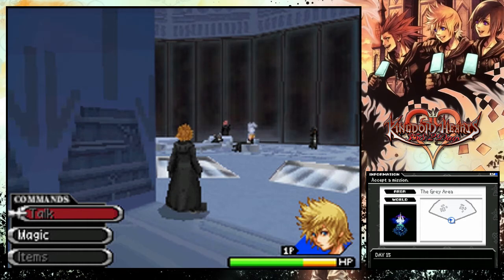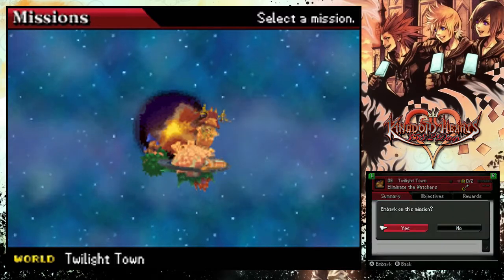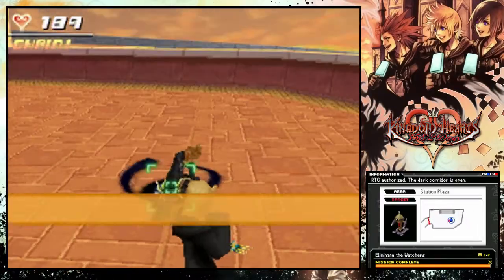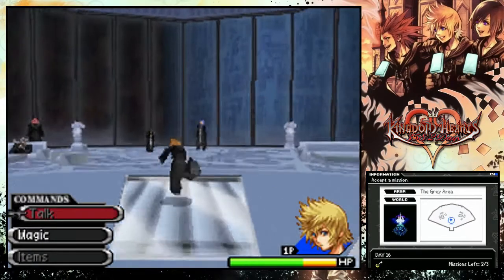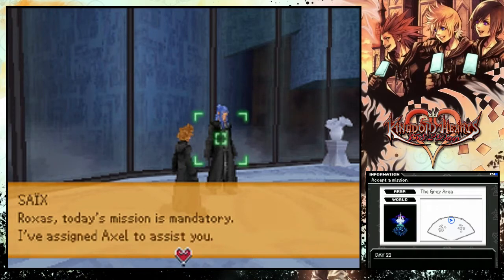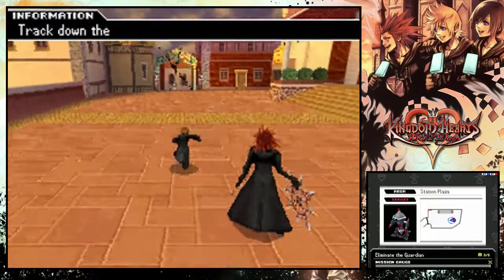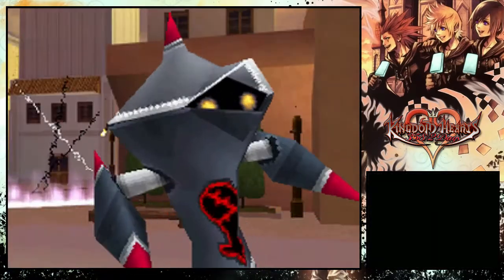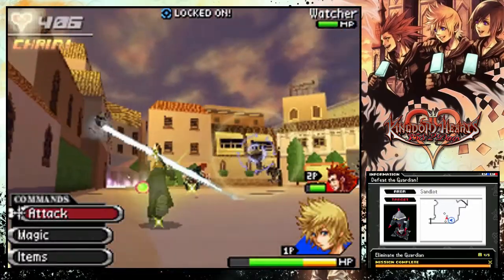Kingdom hearts 358 2 Days #5 Castle Oblivion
Hello everybody and welcome to my Kingdom hearts 358/2 days let's play!!! this let's play is a combination of the Ds game and the HD cutscenes that were included in the Kingdom hearts 1.5HD remix. in today's episode we hear about this other castle and our new friend axel has to leave us to go there?! what's going on here?

Let's try to get 5 likes for this episode!